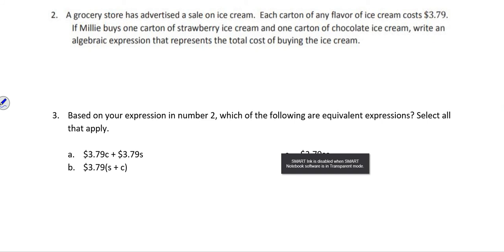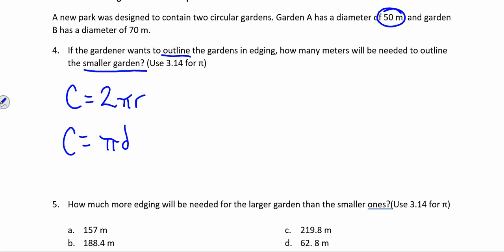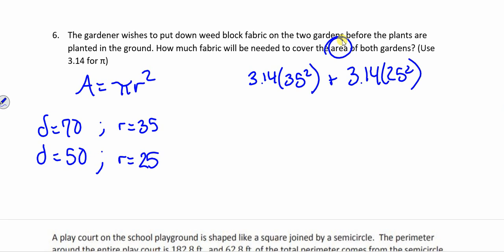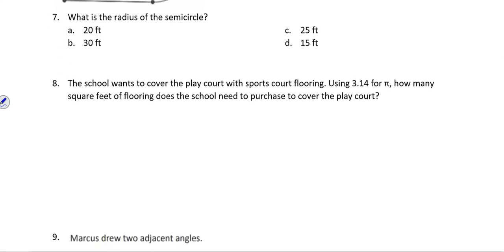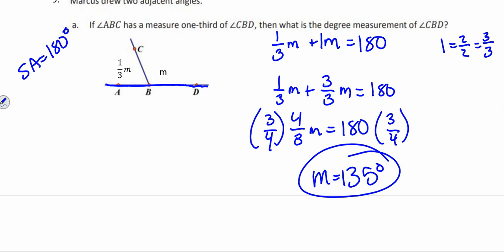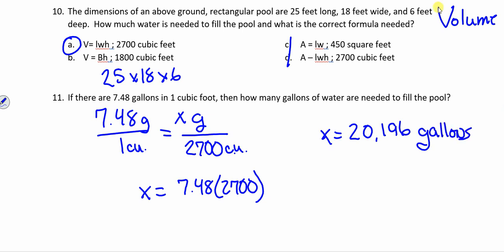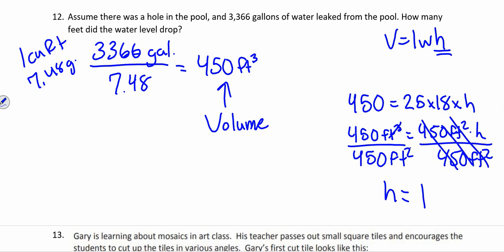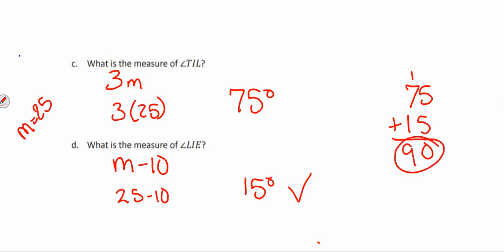EOM Exam Part 2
This is a continuation of the Exam. When you come into class tomorrow tell me the name of the bearded dragon to get 20 bonus points.